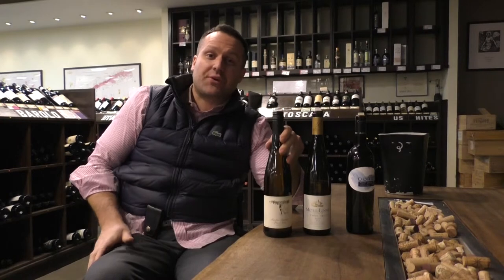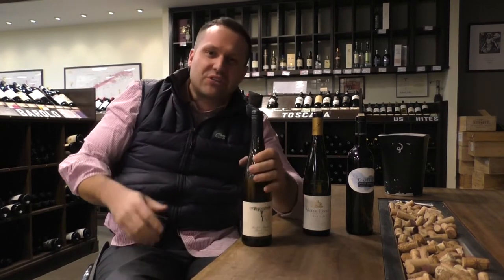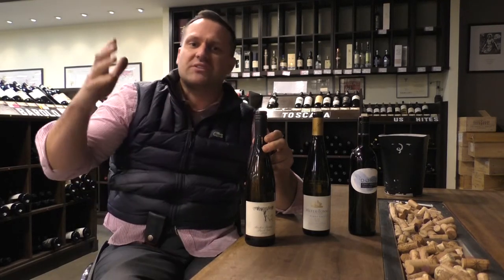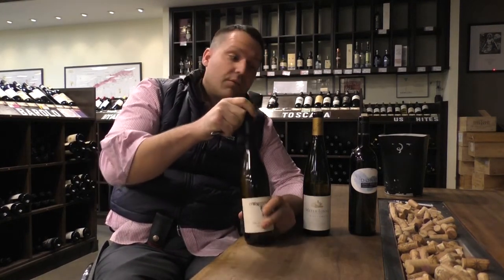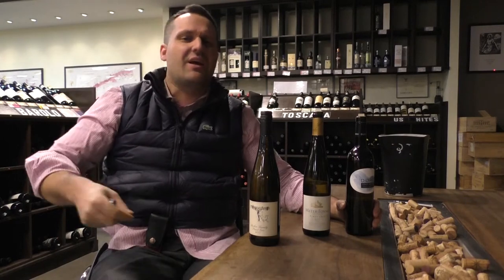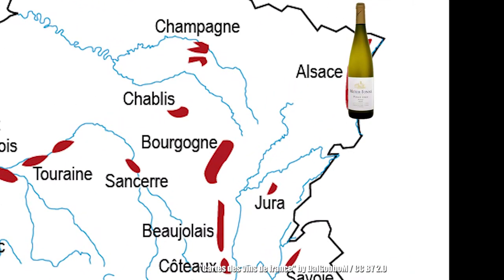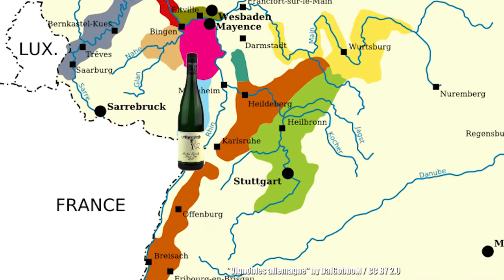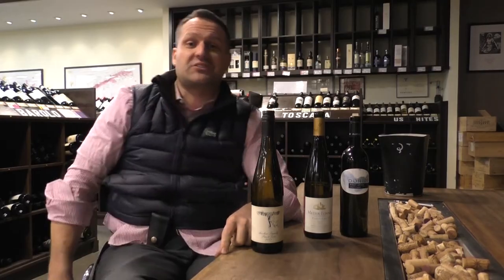Yannick vs Wine Myths | Episode 1: Twist Caps + Pinot Grigio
A Pinot Grigio with a twist cap has to be the most basic thing ever in the world of wine. or is it? Yannick goes head-to-head with that myth in the first episode of Yannick vs. Wine Myths.